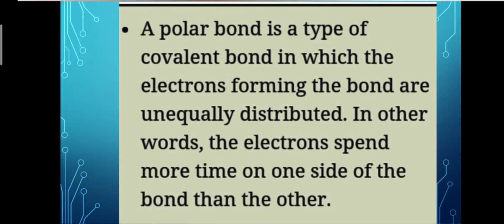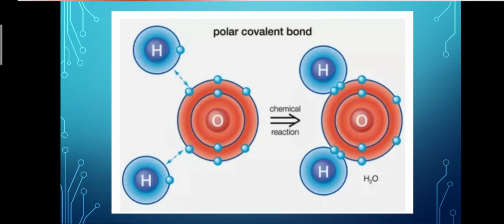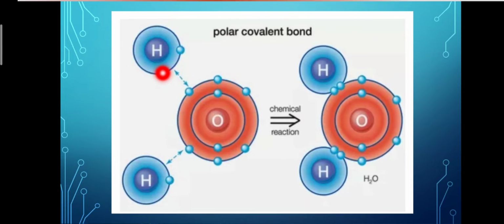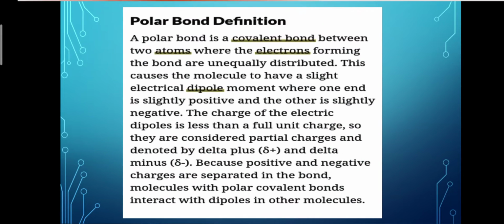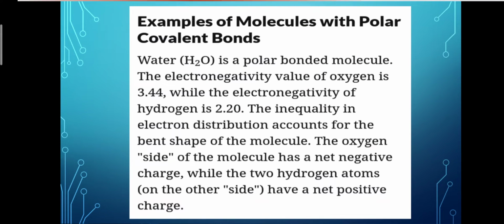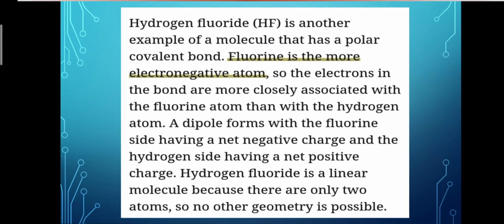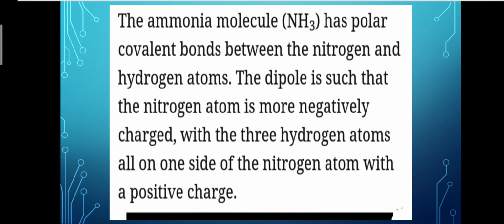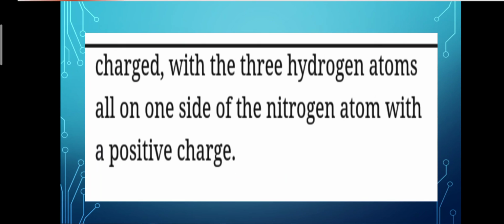Polar Covalent bond